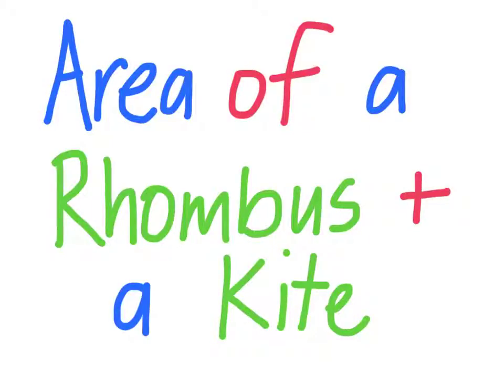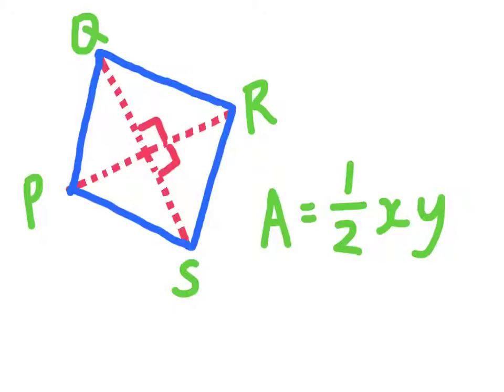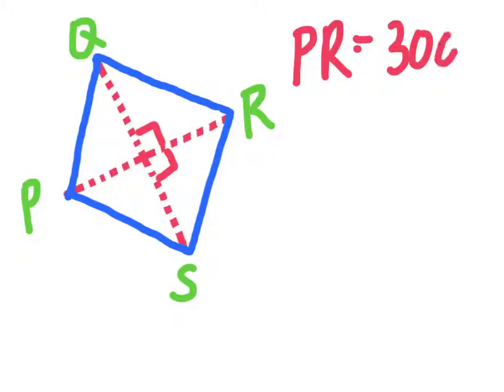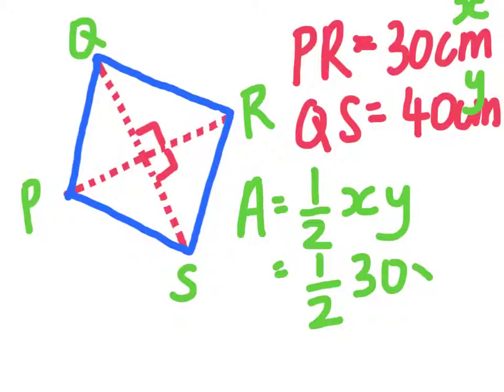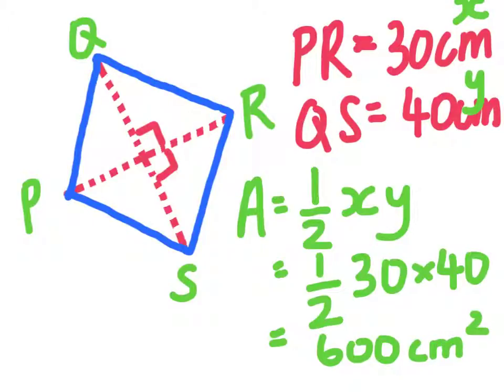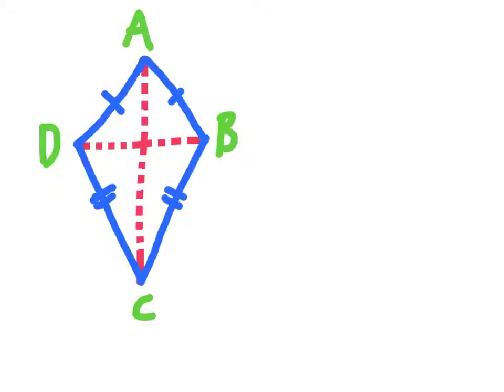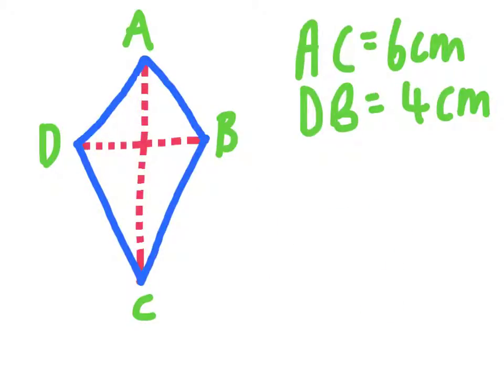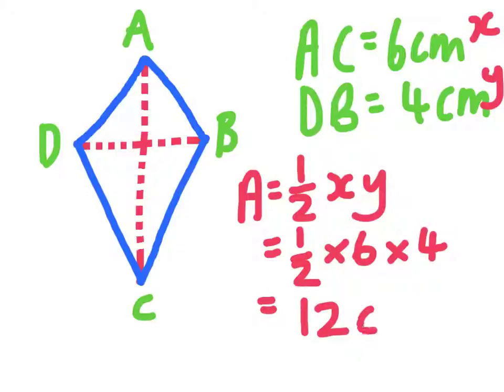Area of a Rhombus and a Kite